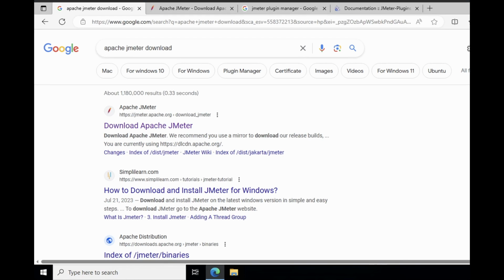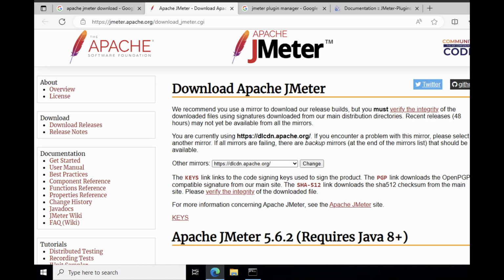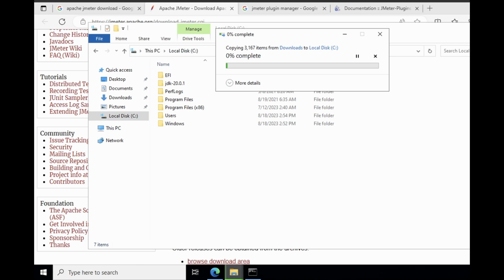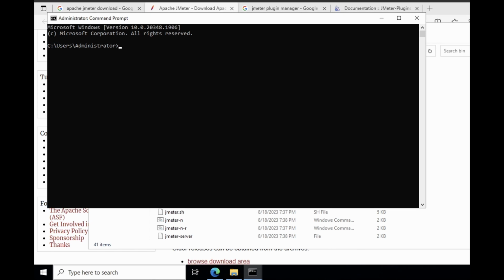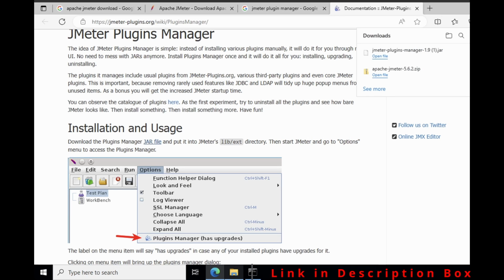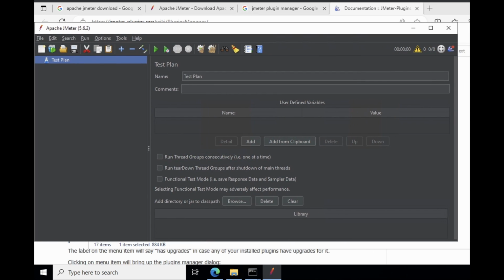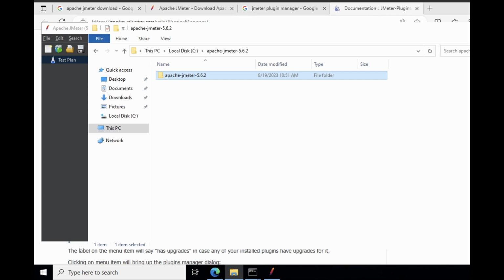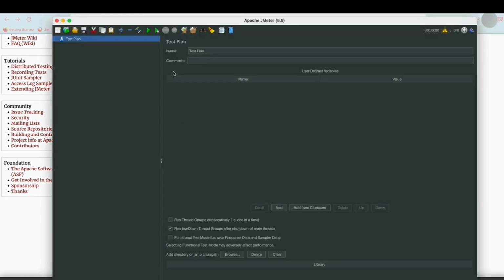How to install Apache Jmeter in Windows and Mac | Apache JMeter Tutorial | Part 1